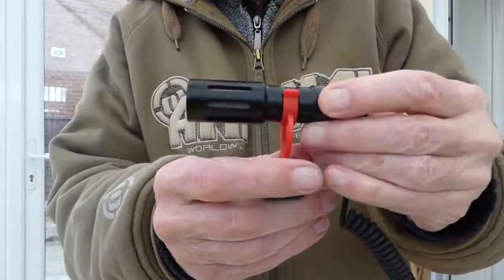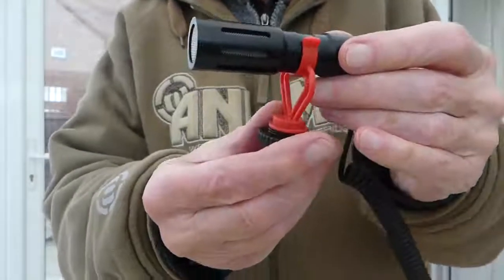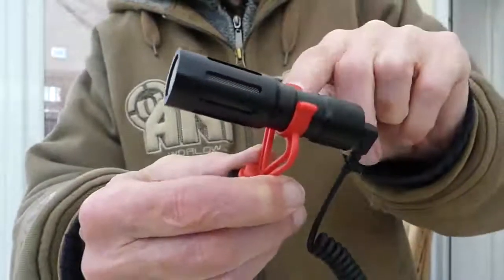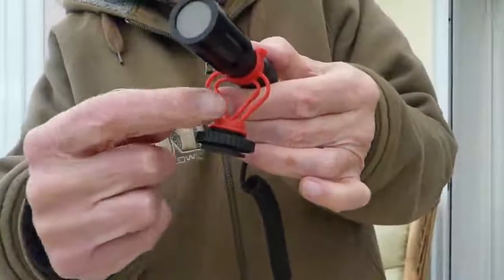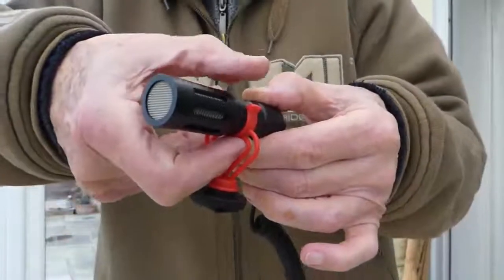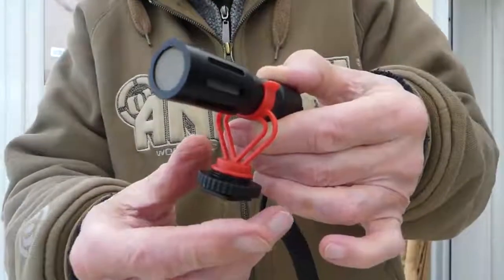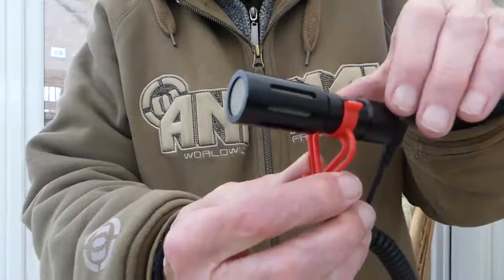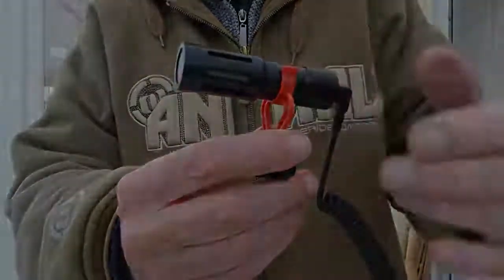PROTECT THE BRITTLE CHINESE SHOTGUN MIC CLIP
The cheap generic Chinese shotgun mics seem quite good.
However, the red plastic holder is quite brittle and a number of users have broken them.
It’s probably due to the way they have pushed the mic on to the tight gripping clip.
This video shows how I have done it in order to remove all strain from the mount.
I also suggest that once it is on you don’t take it off again because each time you are putting the plastic mount at risk and no superglue in the world will repair it.